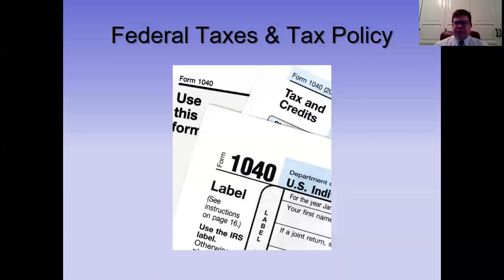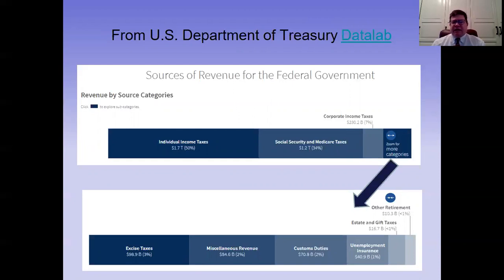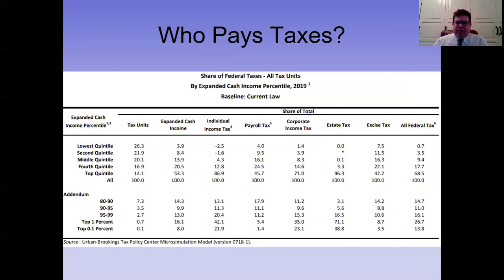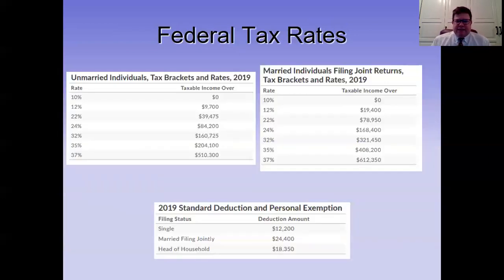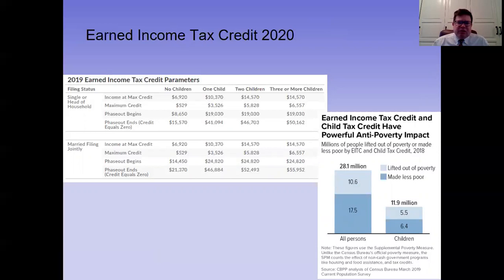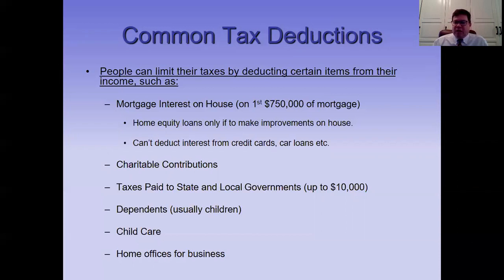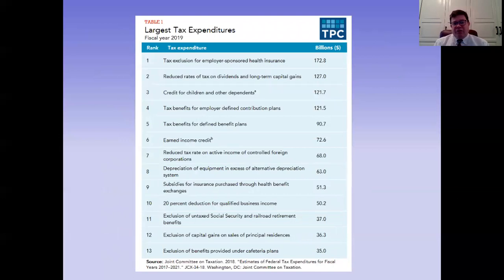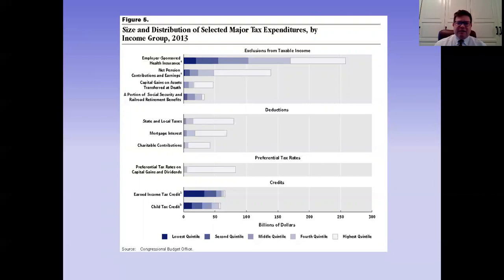Federal Taxes & Tax Policy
This video provides an overview of sources of revenues for the federal government. It also explains tax rates, tax deductions, and tax expenditures.